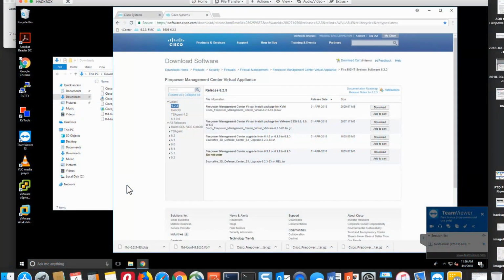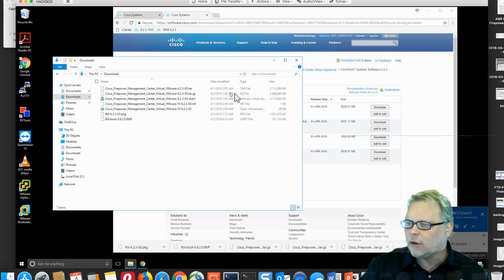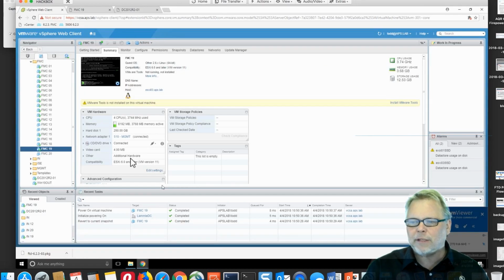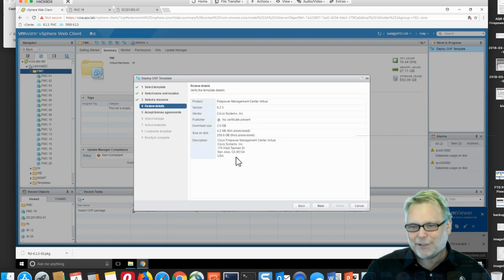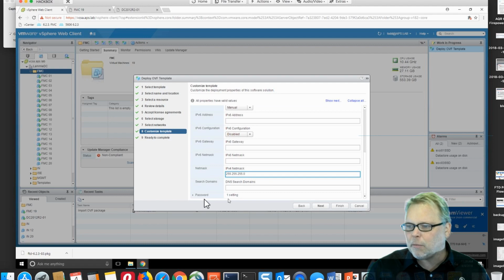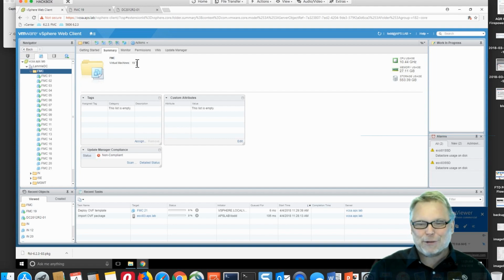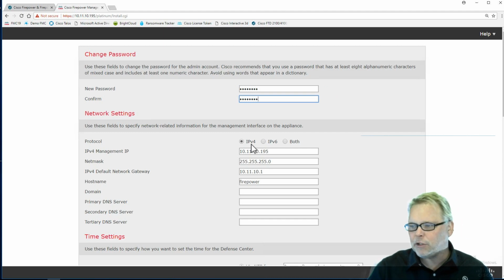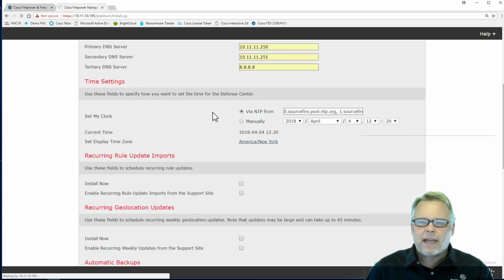How to install a Cisco virtual FMC: Installing Cisco Firepower 6.2.3 FMC on vCenter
New Cisco Firepower 6.2.3 code. How to install a Cisco Firepower Management Center (FMC) on vCenter
Full high resolution Cisco FTD 6.2.3 video series and my FTD classes are found